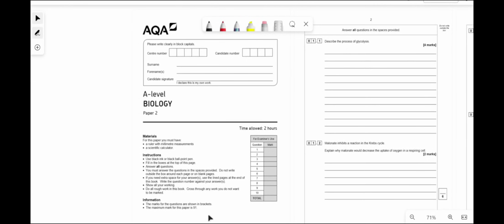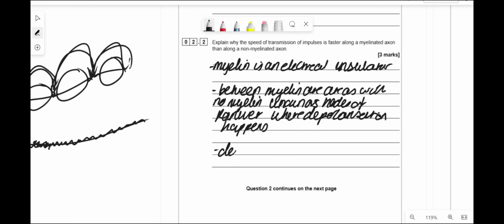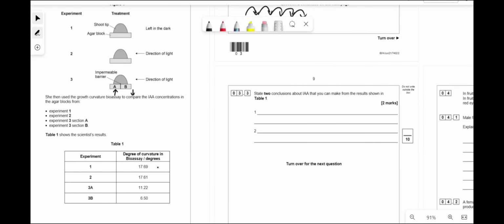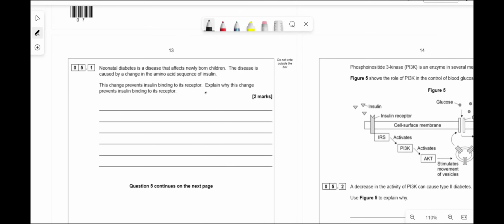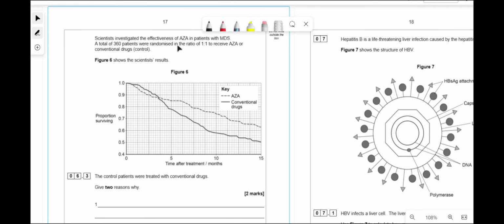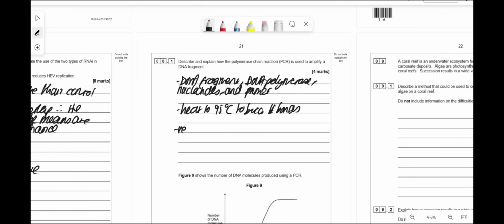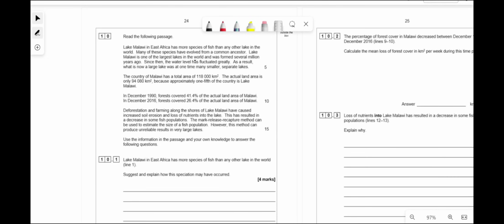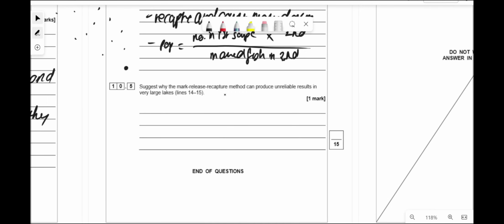AQA A-Level Biology June 2021 Paper 2 [Runthrough and Tutorial]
Timestamps:
00:00 Question 1
04:31 Question 2
09:42 Question 3
16:33 Question 4
23:03 Question 5
28:05 Question 6
34:03 Question 7
38:35 Question 8
40:45 Question 9
46:10 Question 10

Credits:
Ishraq Choudhury: Video content and narration: